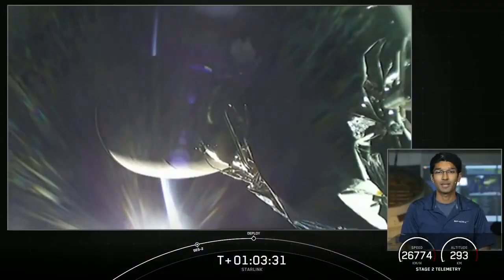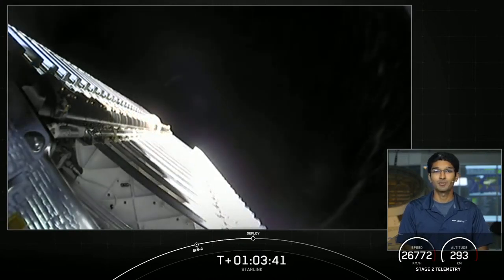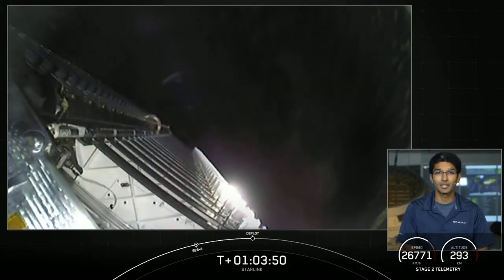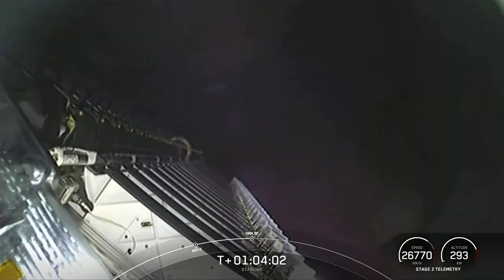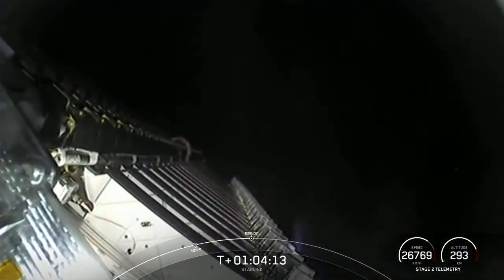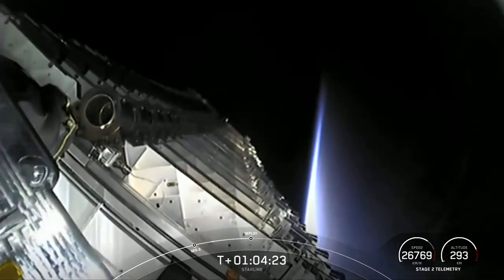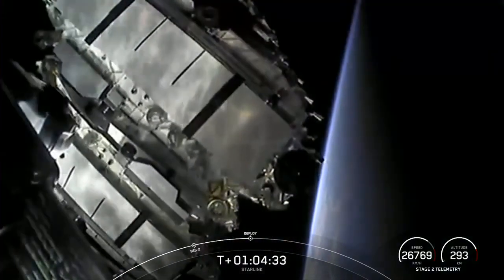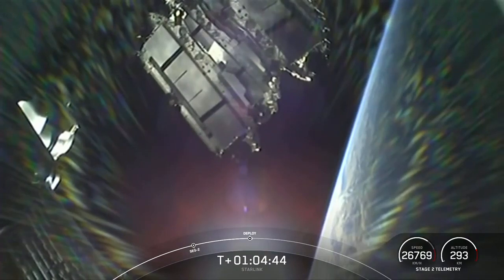See SpaceX Starlink satellites deploy in stunning view from space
SpaceX deployed 60 new internet-providing Starlink satellites shortly after launch on May 4, 2021. -- See the Star Wars Day launch & booster landing

Credit: SpaceX